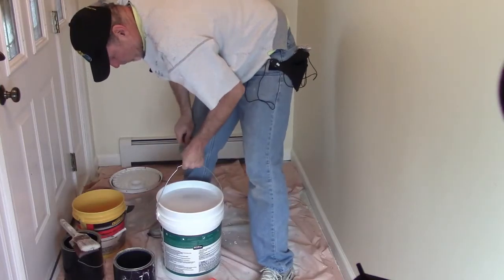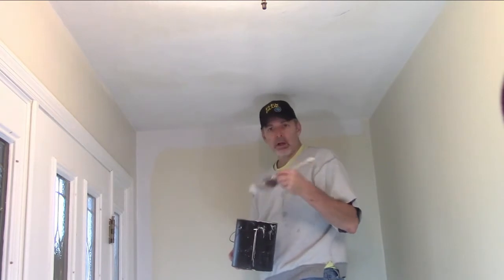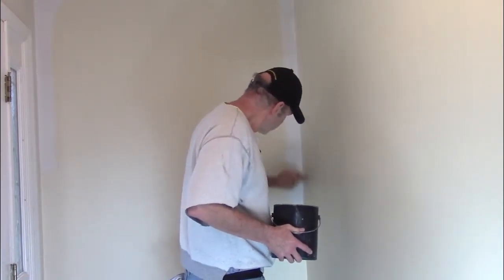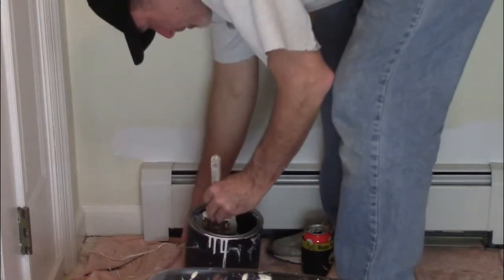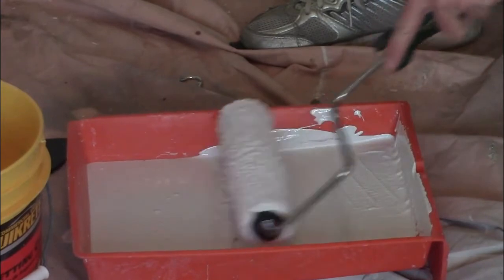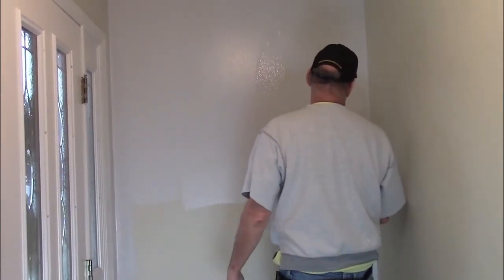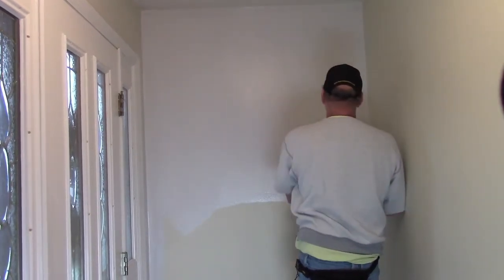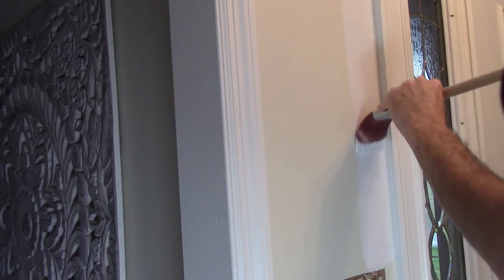HCC 63: PAINTING 101 - Part 2 - Cutting In and Rolling the Paint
This is the second part of this 2-part series on painting basics.  In this part, I will explain and show the skills and tips involved in how to apply the paint to the wall.  If you haven’t already watch ed the first part in the series, be sure you do.  It explains tools and tips needed for prepping the walls ad getting ready to paint.

Rigid cordless drill/driver